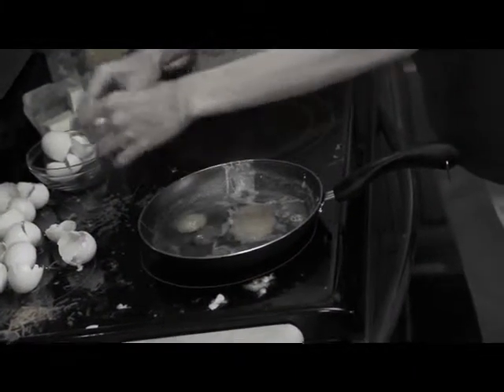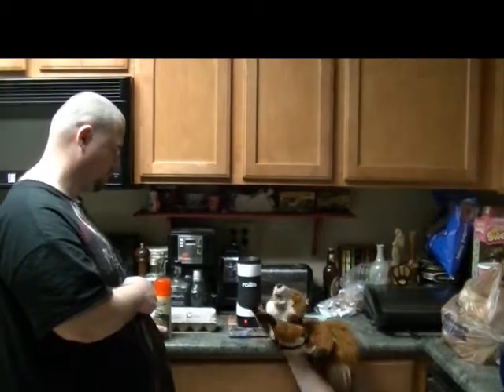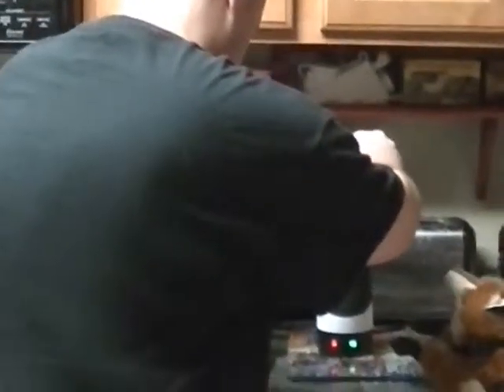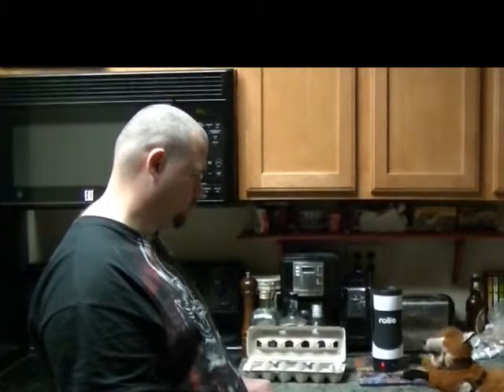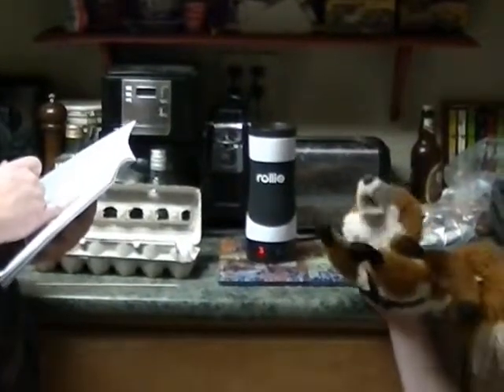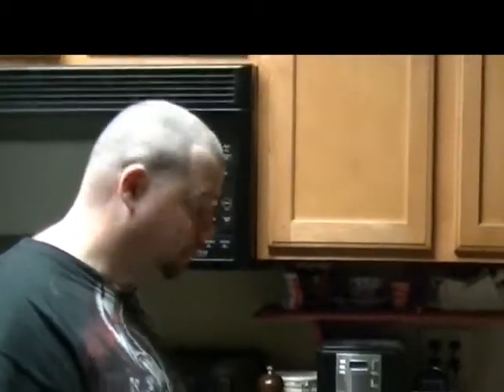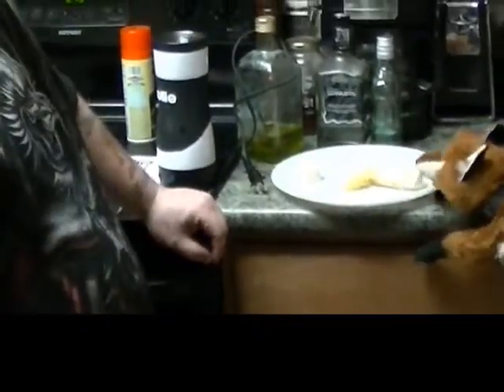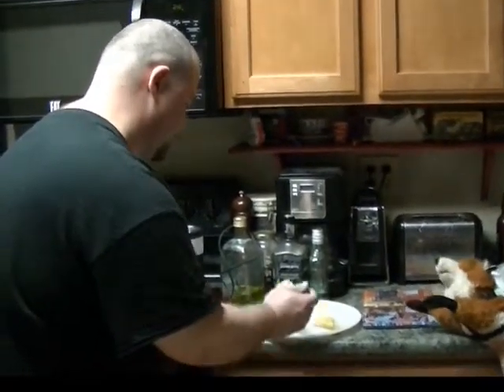Oh! Pawpets! Consumer Report: Consumer Fox on Rollie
Today on Consumer Reports, Consumer Fox helps unbox the new Rollie egg cooker. Although we didn't start with the wooden skewer like you see in the commercials, the book never mentioned that it was needed, so we figured we could cook eggs without it. Apparently, you need to stick the skewer into the center for the egg to rise out of the Rollie. We'll film a follow-up video when time allows.